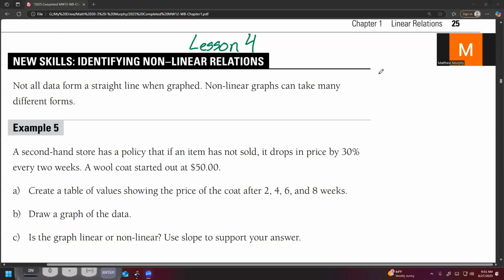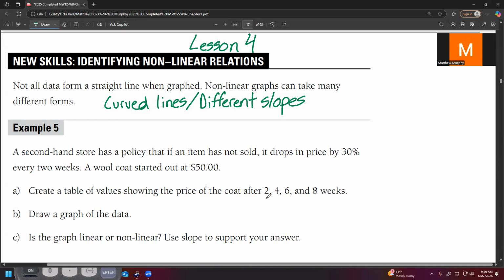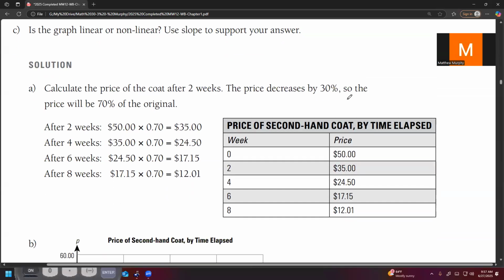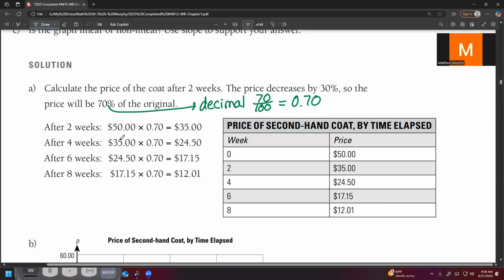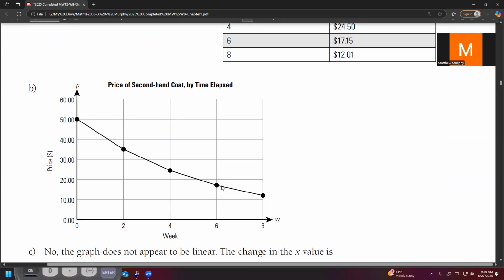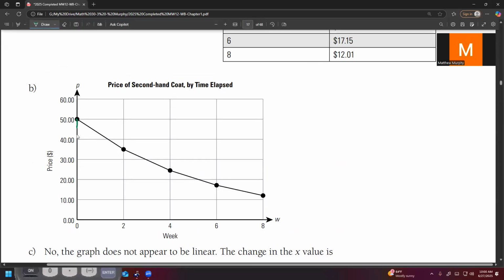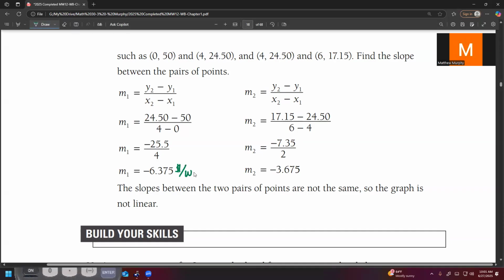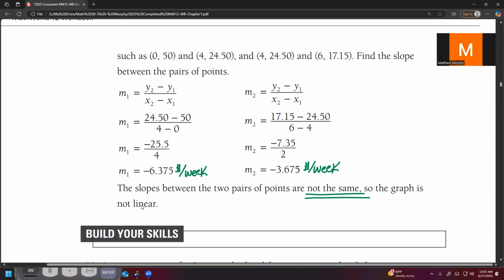Linear Relations Lesson 4 Part 1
In this video we learn how to identify non-linear relations and graphs..